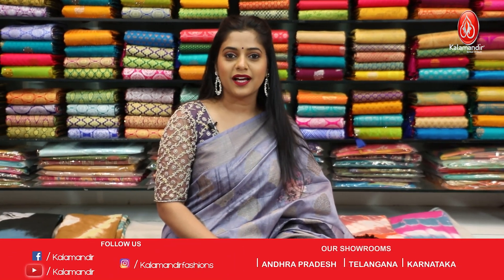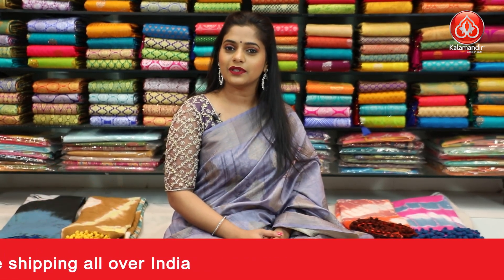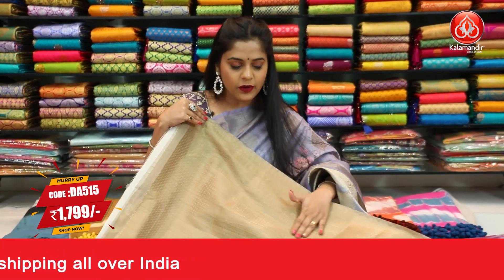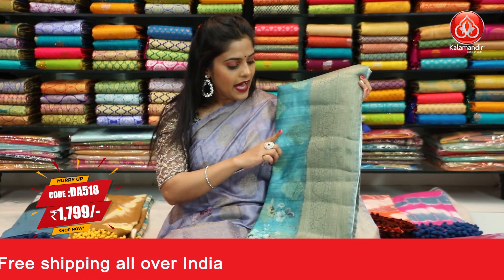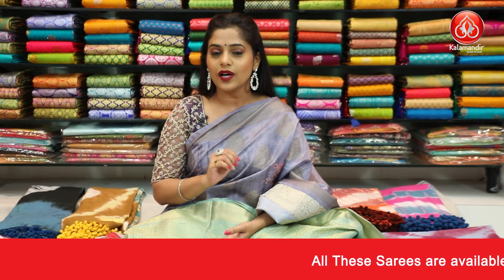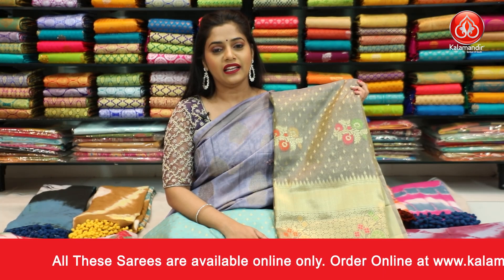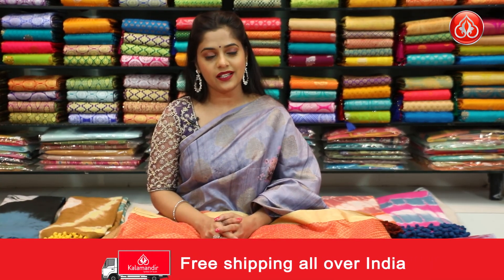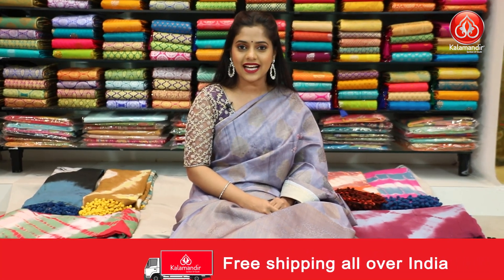Matka Silk Saree Collection | Kalamandir | Episode 606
Check out the beautiful collection of our Matka Silk Saree Collection

0:00 INTRODUCTION

0:49 VIOLET GOLD MOTIFS SILK SAREE

1:49 DUSTY PINK BROWN MOTIFS KORA SAREE

2:43 OLIVE BEIGE MOTIFS KORA SAREE

3:46 OLIVE GREEN GOLD FLORALS KORA SAREE

4:51 DARK BLUE GOLD FLORALS KORA SAREE

5:50 SKY BLUE GOLD FLORAL BUTTIS KORA SAREE

7:16 GREY GOLD FLORAL BUTTIS KORA SAREE

8:10 LAVENDER DUSTY PINK MOTIFS SILK SAREE

9:21 RED GOLD FLORAL JAAL SILK SAREE

10:13 LIGHT SEA GREEN SEA GREEN ABSTRACT SILK SAREE

11:49 CONCLUSION